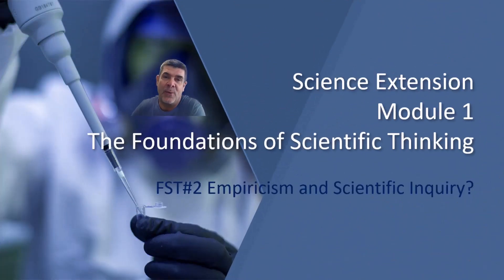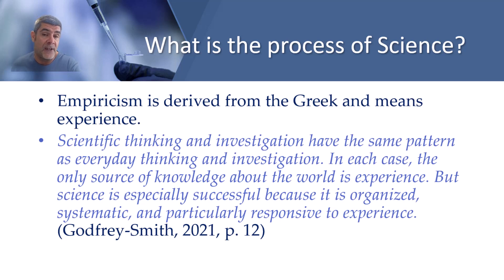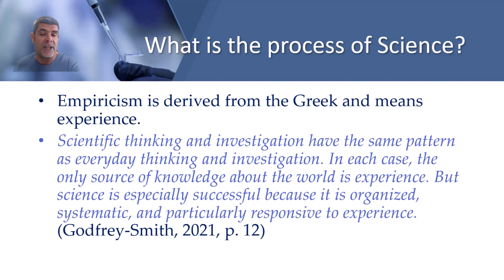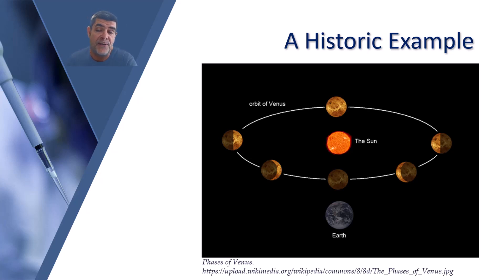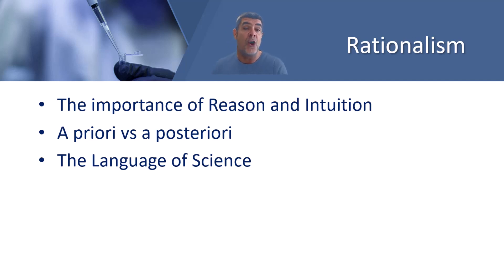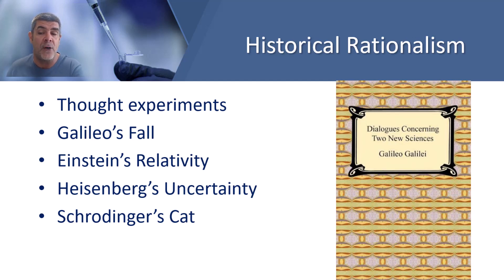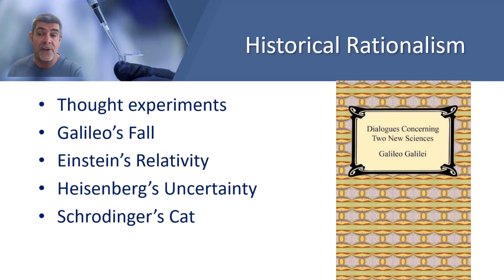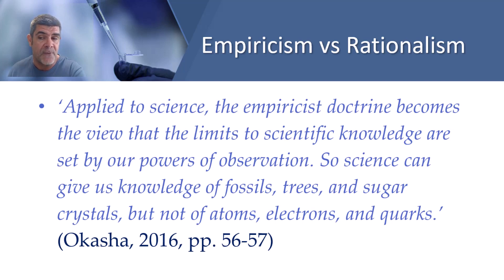HSC Science Extension Module 1 Empiricism and Scientific Inquiry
HSC Science Extension
Module 1 Foundations of Scientific Thinking
Empiricism and Scientific Inquiry
Empiricism vs Rationalism